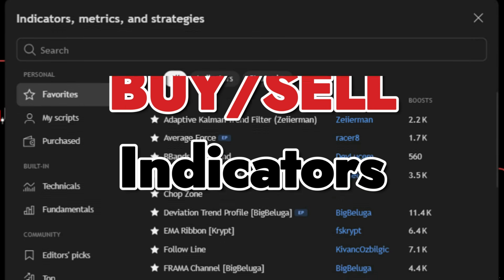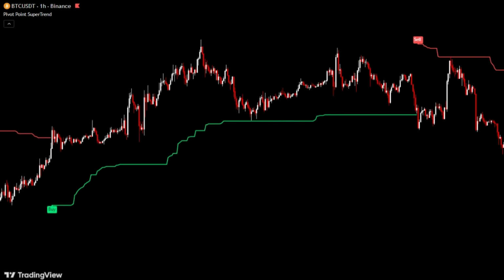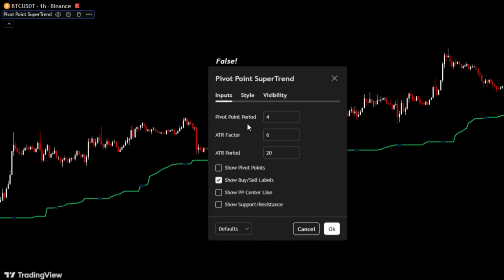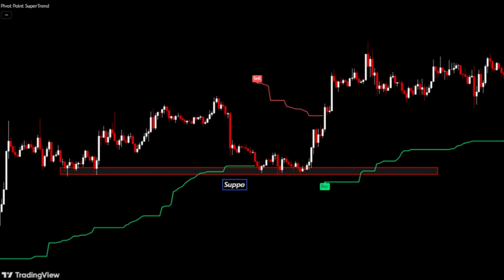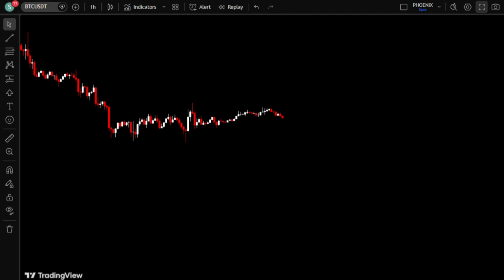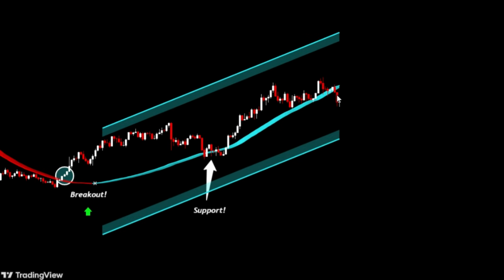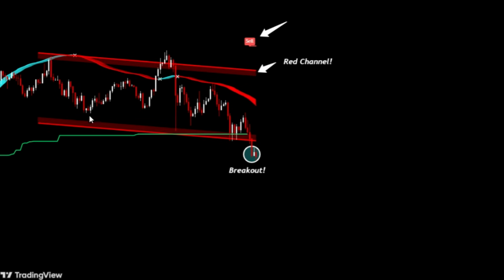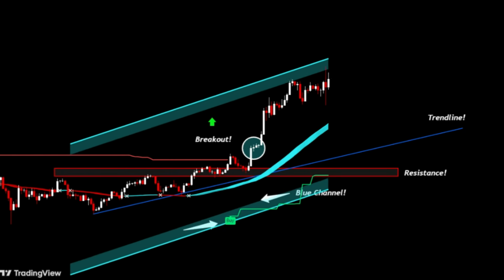This Advanced Trading Indicator Spots Reversals Earlier Than Expected!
📘Join Phoenix Trades Academy Telegram for more educational content:
🔴Video Description:
A New TradingView Buy/Sell indicator analyzed in this video, which is becoming popular by day. It can provide possible enter and exit opportunities along with Support and Resistance levels and major pivots in a chart. Forex, Stocks or Crypto, this TradingView indicator can be utilized to get a deeper understanding of market momentum in any chart and timeframe. With any trading strategy, pro traders always use Price Action concepts to minimize risk of losing trades. Risk and money management also plays a key role in technical analysis.